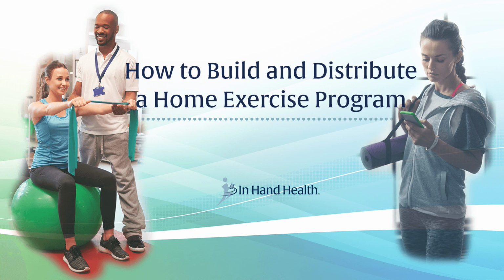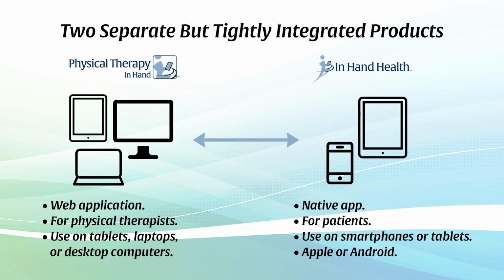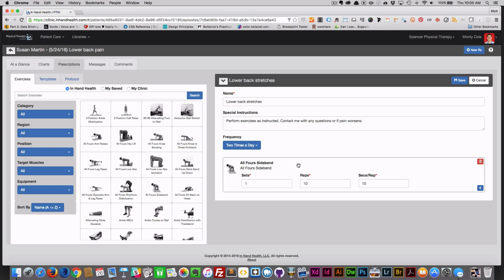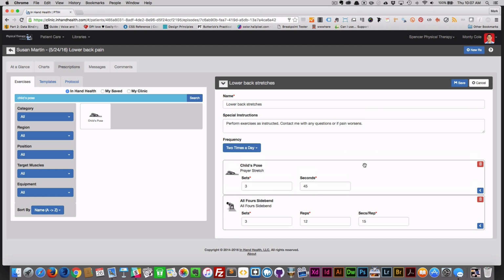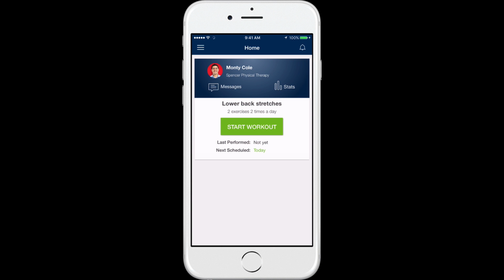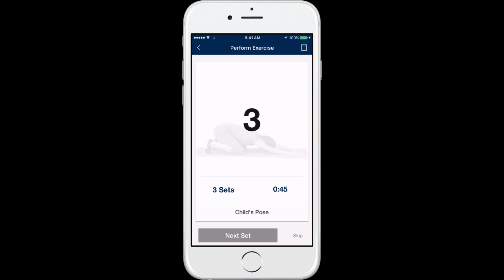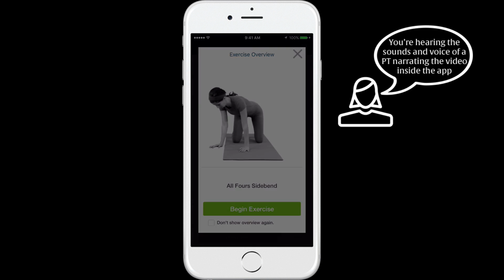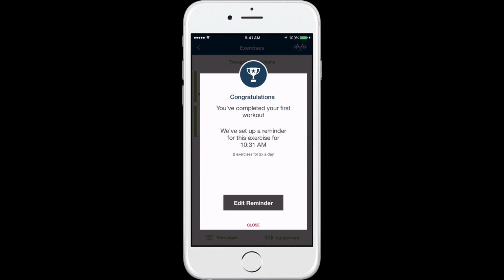How to Build and Distribute a Home Exercise Program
Learn how to build a custom video-based home exercise program with a few drag-and-drop motions inside Physical Therapy In Hand. Also see how the exercises are accessed and viewed by a patient inside the In Hand Health Patient App.